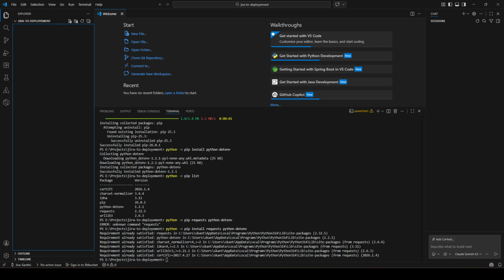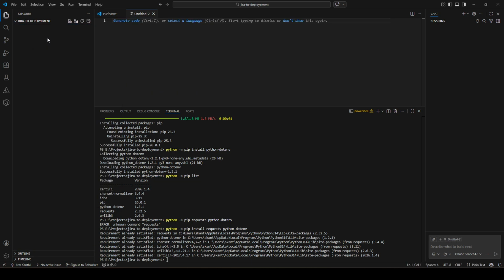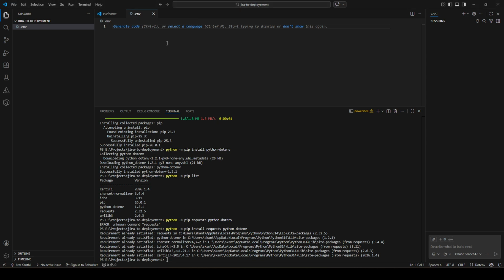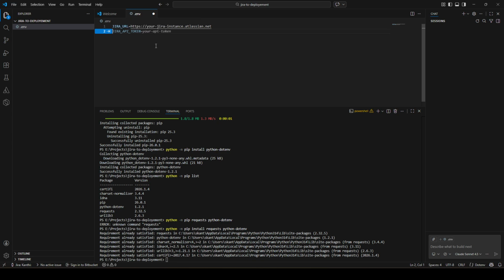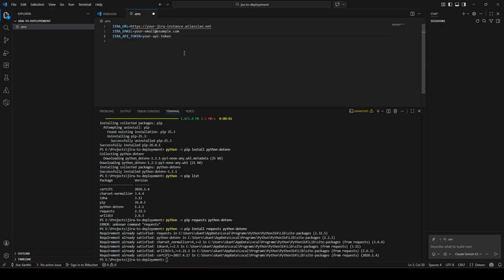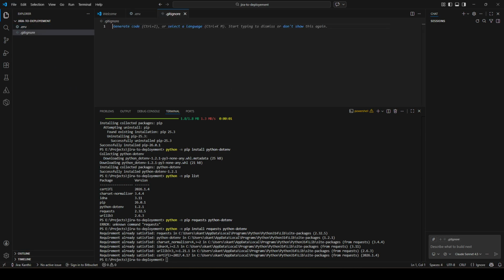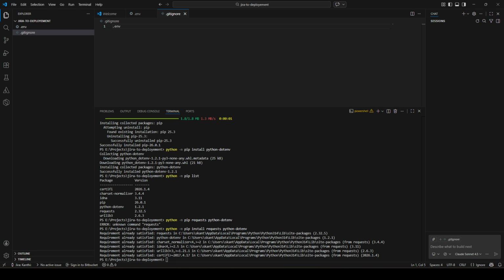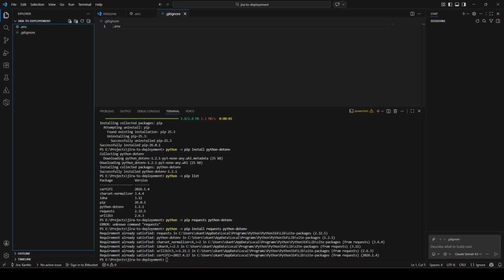Create a .env File for Jira Credentials (+ .gitignore)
Create a .env file for your Jira credentials and a .gitignore so secrets never reach a public repo.

In this episode:
- Create a .env file and add JIRA_URL, JIRA_EMAIL, and JIRA_API_TOKEN
- Why credentials belong in .env, not hard-coded in scripts
- Create a .gitignore that excludes .env to keep your token private